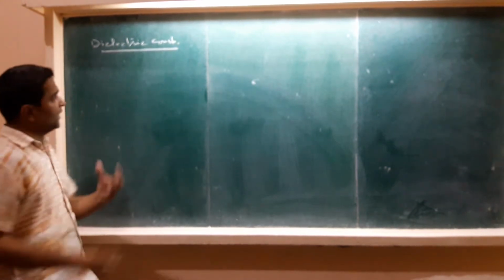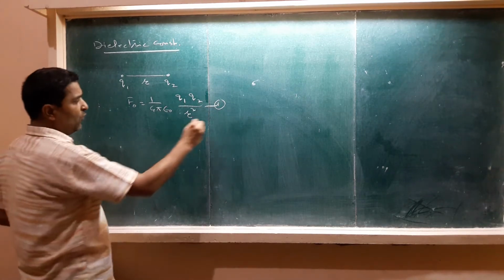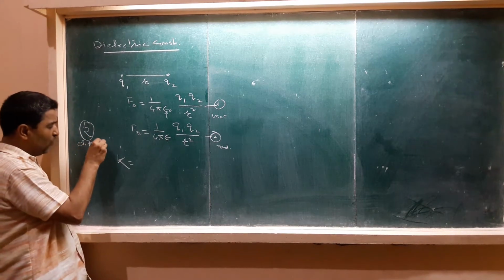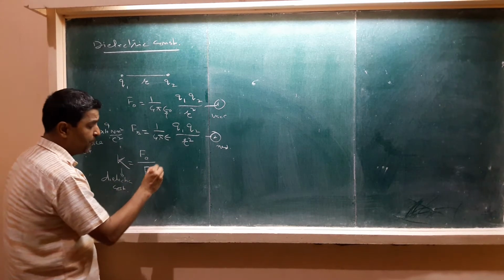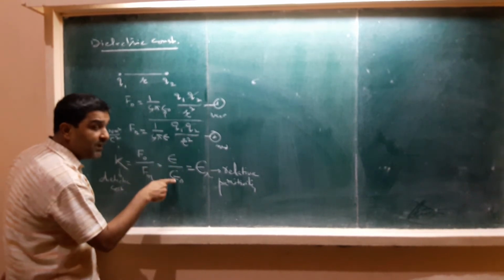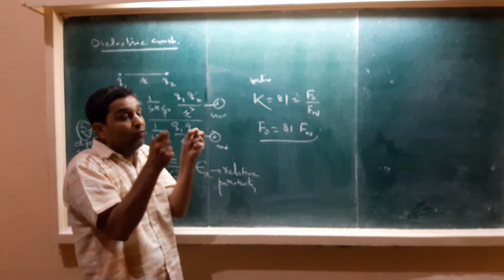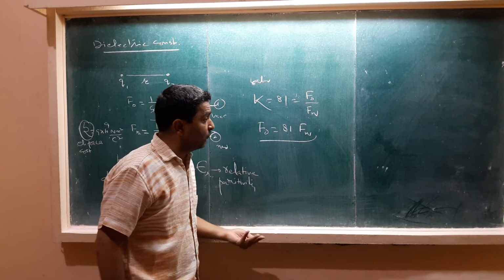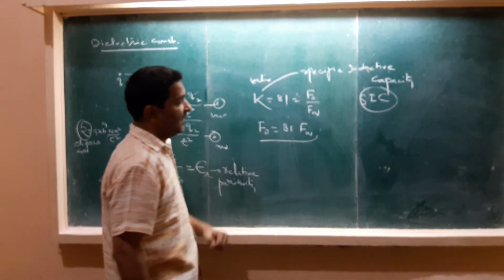Dielectric constant by Pawan Gera sir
Dielectric constant